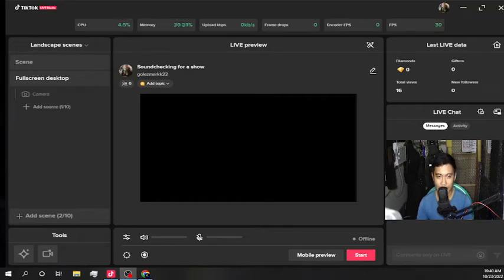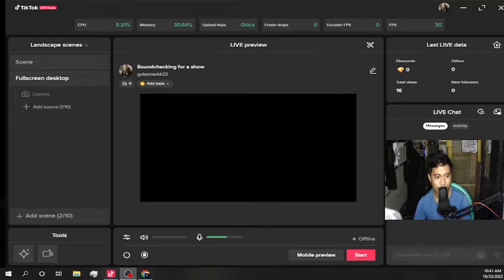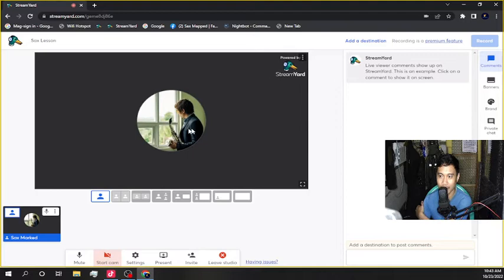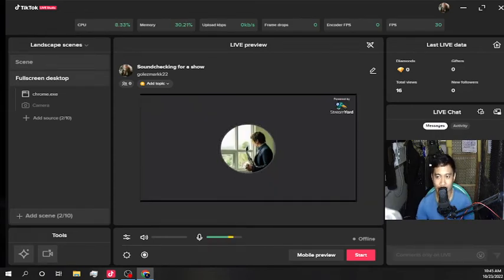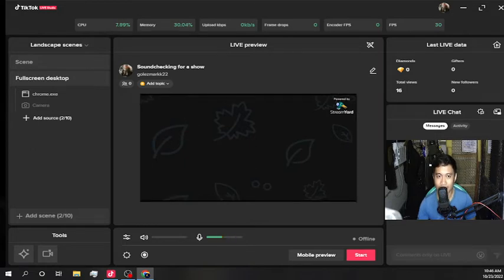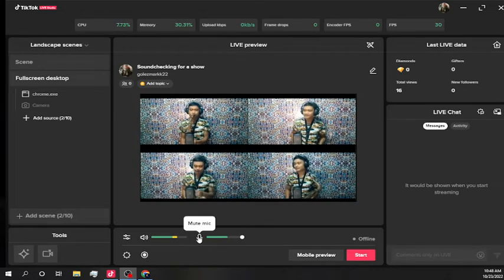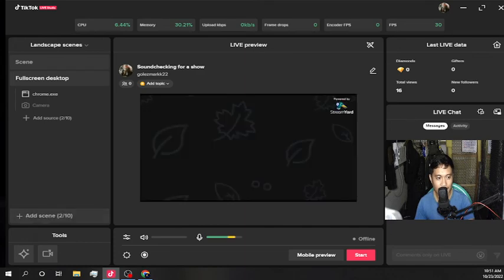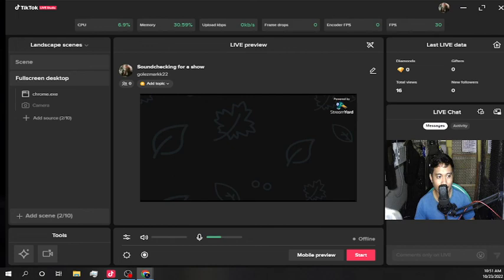How to Stream on Tiktok Using Streamyard on your PC Via Window Screen on Tiktok Live Studio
This is the option I found for me to be able to stream with guests with the use of my prefered platform. I hope this will help.Thank you so much.